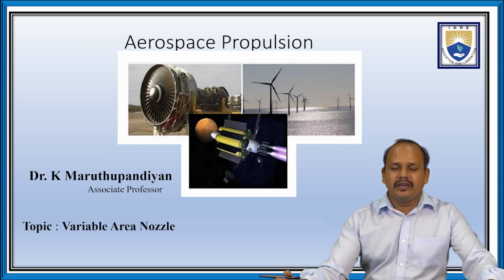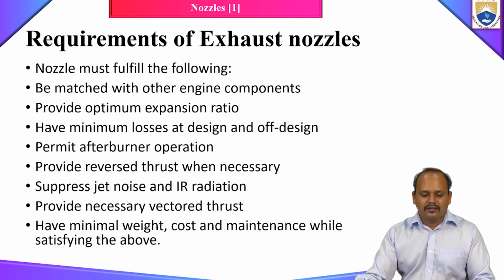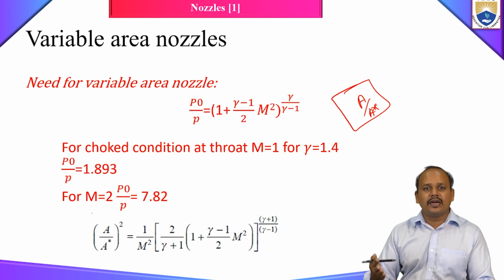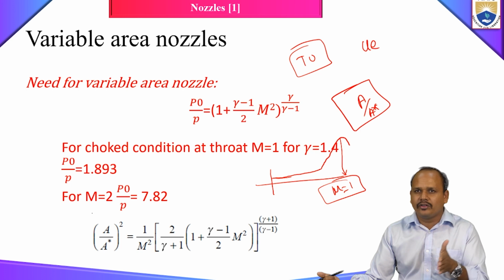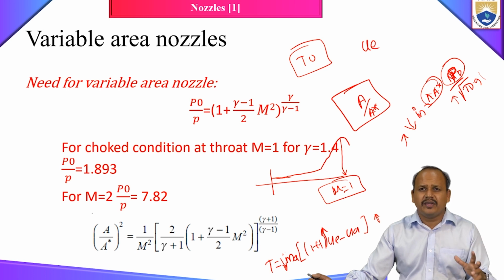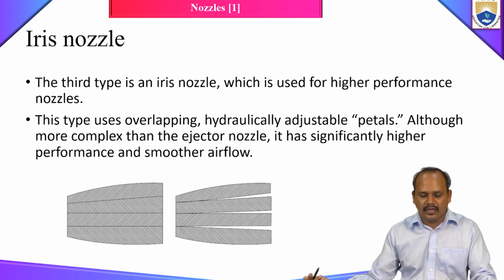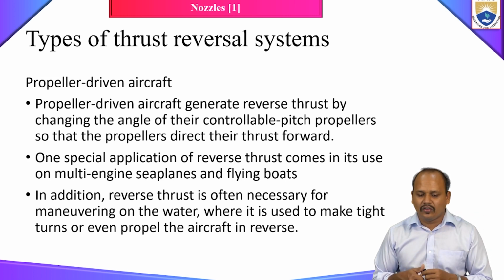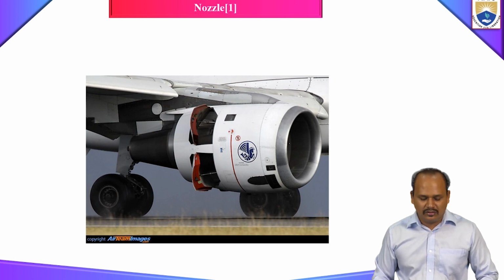Variable Area Nozzle by Dr. K Maruthupandiyan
Variable Area Nozzle by Dr. K Maruthupandiyan | IARE

Telangana, India.